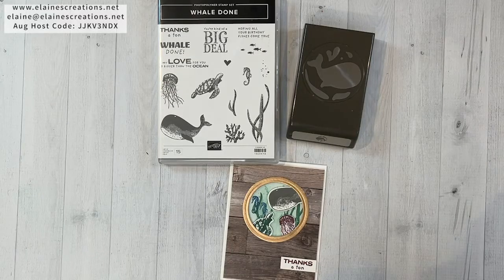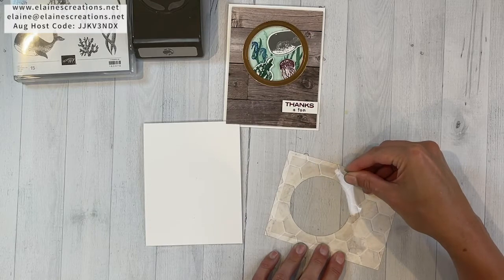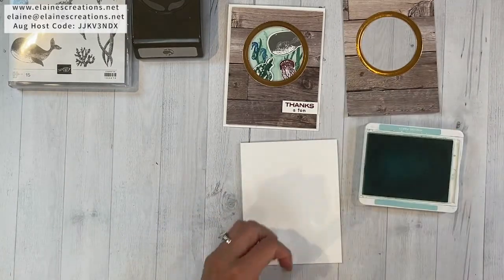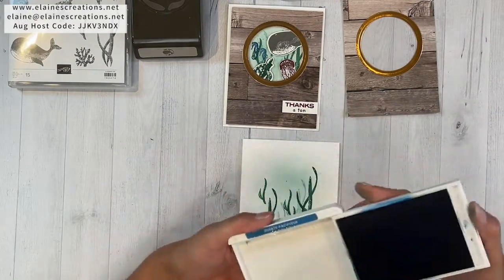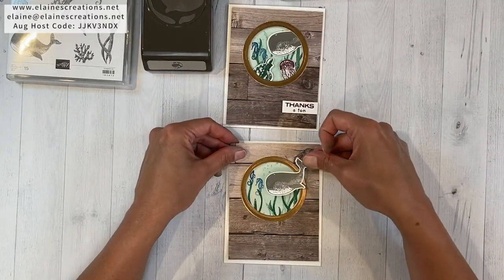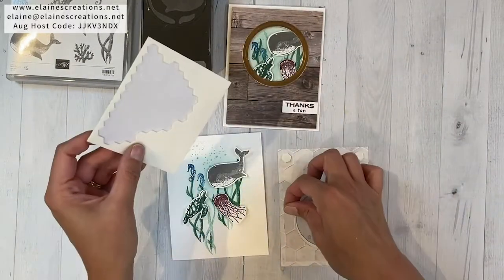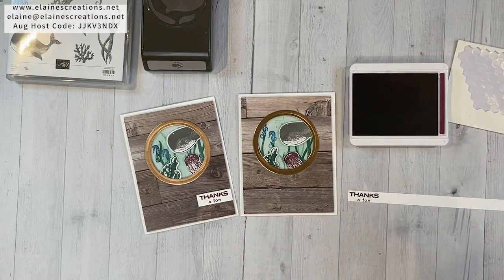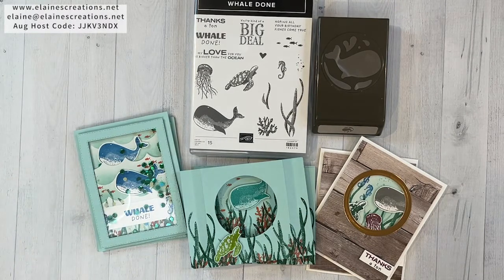How to Make a Porthole Whale Done Card! Elaine's Creations Stampin' Up!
Learn how to make this porthole card with Stampin' Up!'s Whale Done stamp set and Whale Builder Punch in this video tutorial!